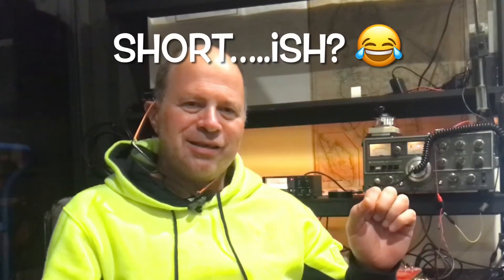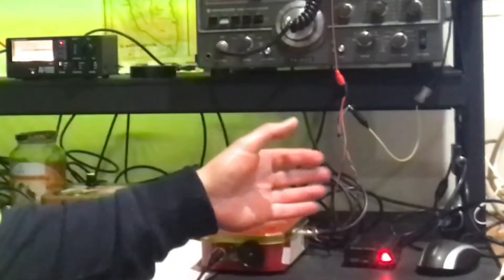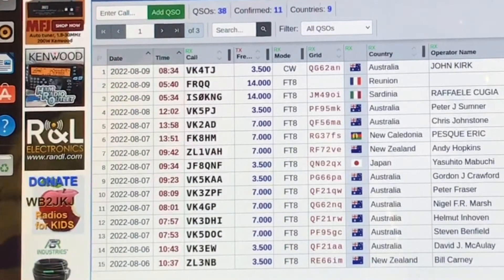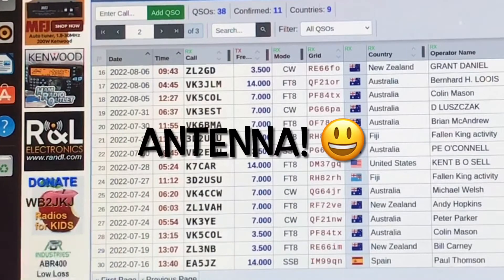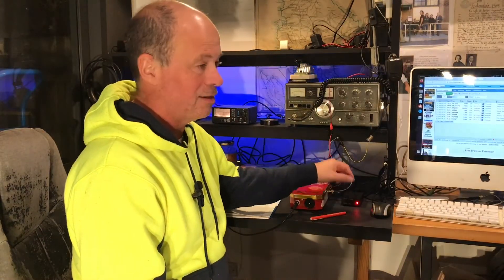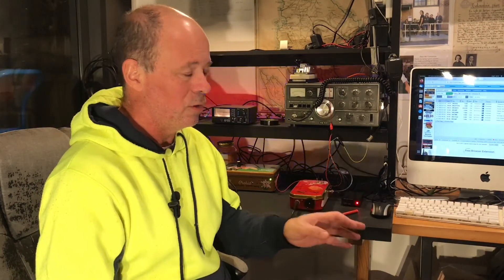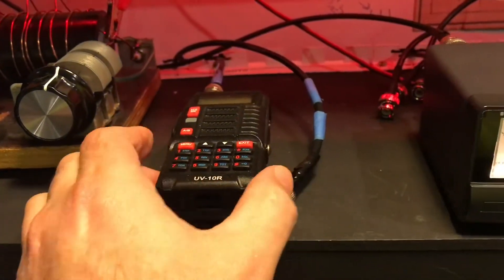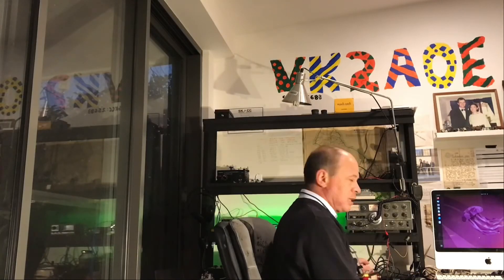Exploring Digital Modes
In this video I put my QRP LABS QDX QRP Digital Modes Transceiver through it’s paces. I also discuss the original digital mode of CW and some recent successful QRP and QRPP QSOs and do a quick shack tour of my rigs. 73 de VK2AOE
TOTALLY HOMEBREW QRPP CHALLENGE @The Art of Engineering